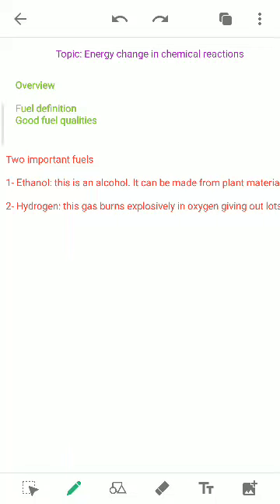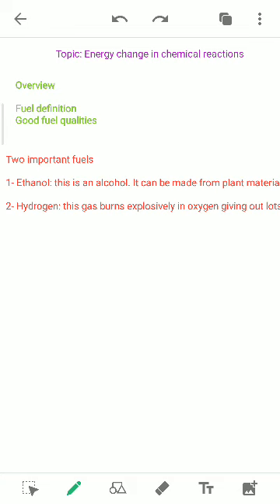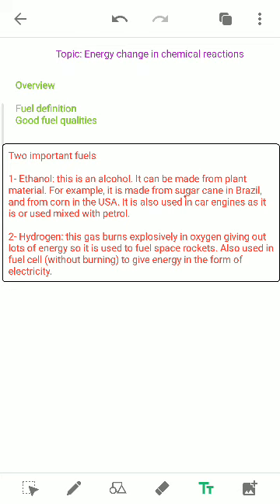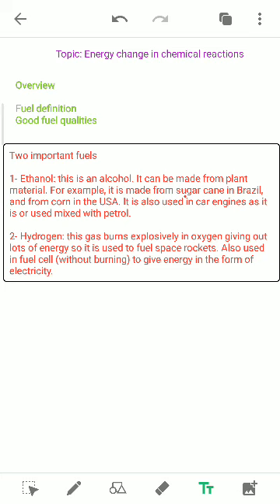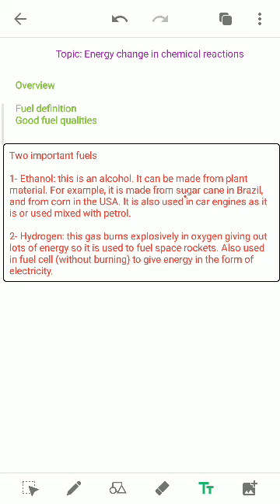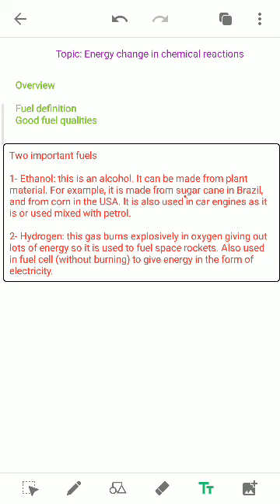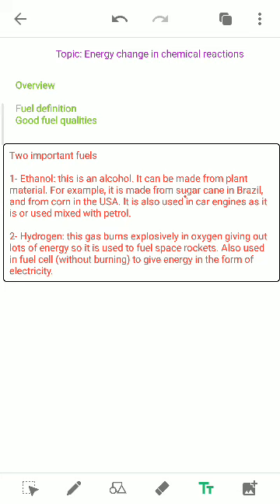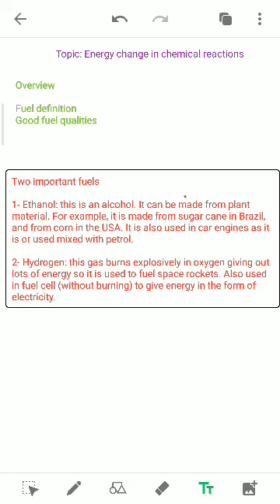Grade O1 | EME | Subject : Chemistry | Topic : Energy Change